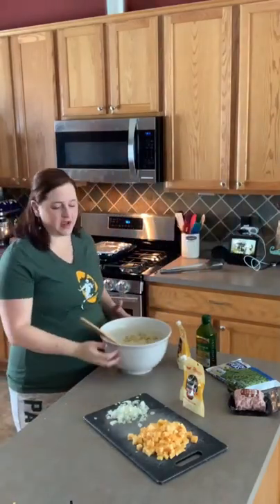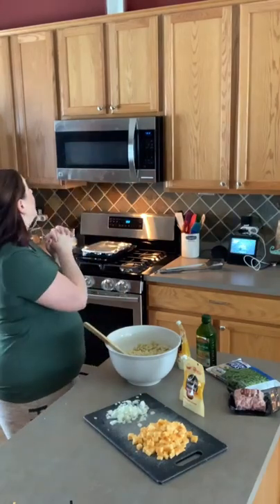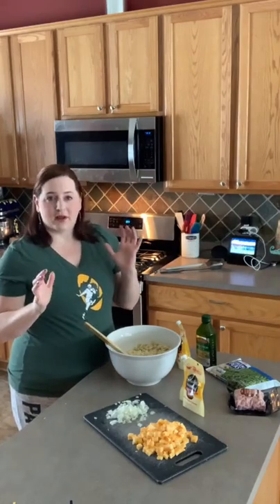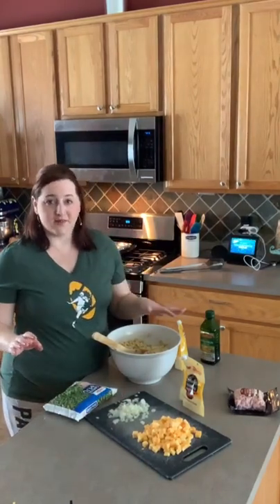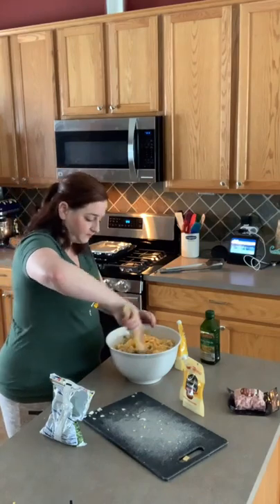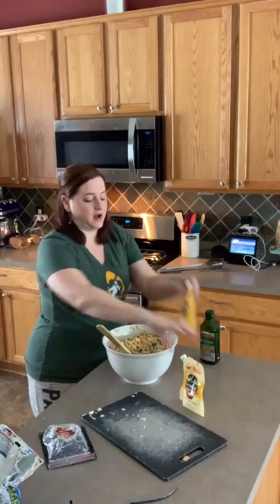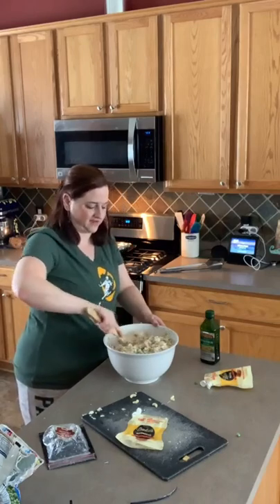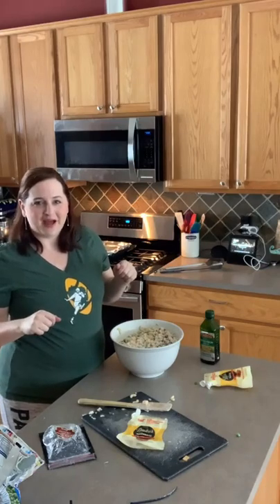Sundays With Sarah: Packers Salad | Episode 108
1/24/2021 - Though this salad is named Packers salad due to it's tribute to the best football team of all time, you can really make this and enjoy it any time of year. Pasta, peas, ham, cheese, onion, mayo - it's that easy!